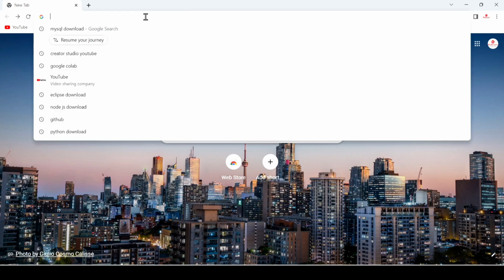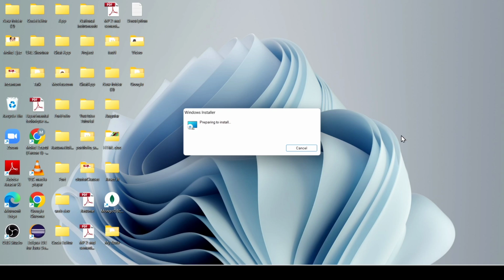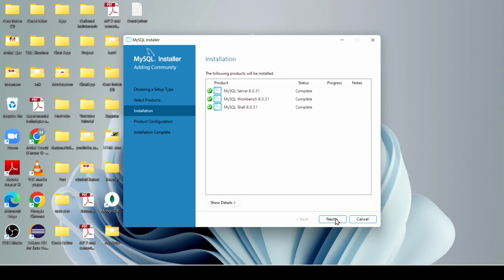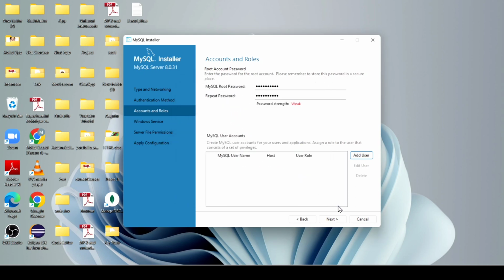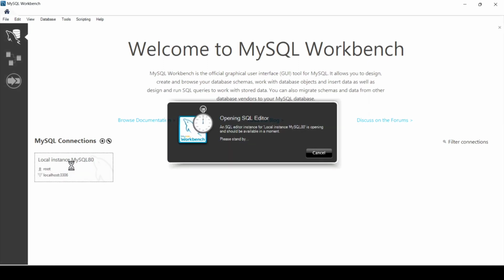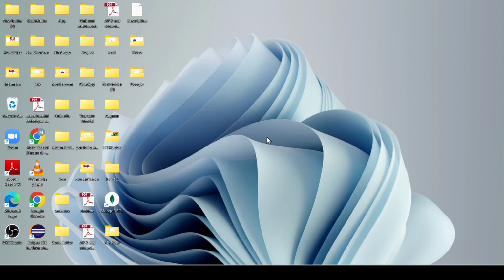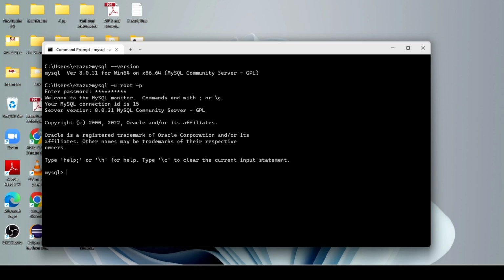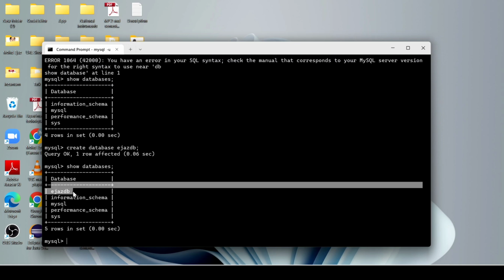how to download and install mysql server workbench and shell in windows 10 and 11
In this video, learn how to download & install MySQL 8.0.27 on Windows 11. We will also install the latest Workbench.